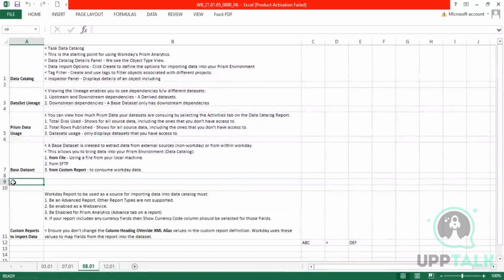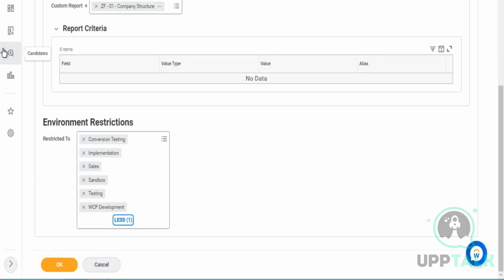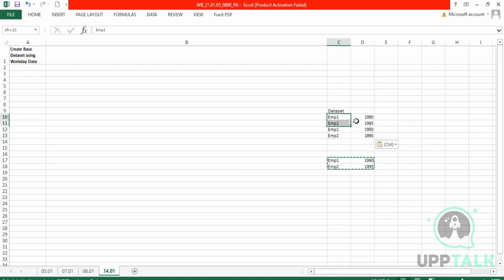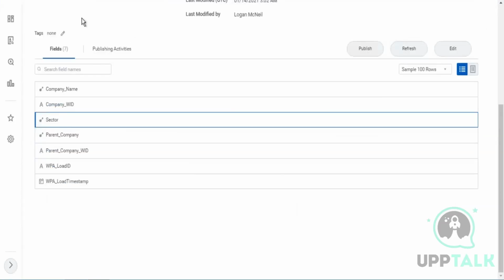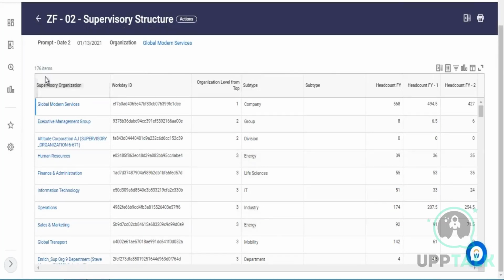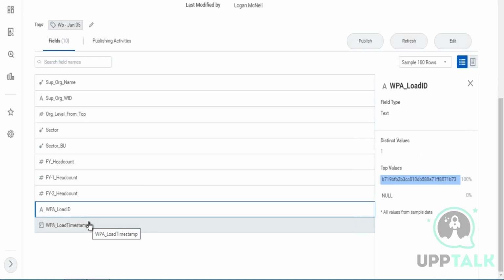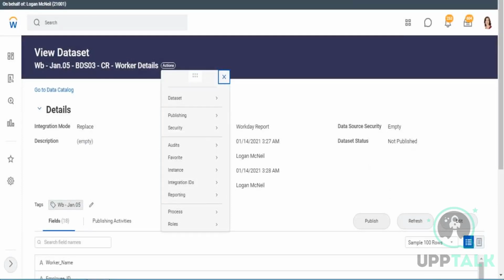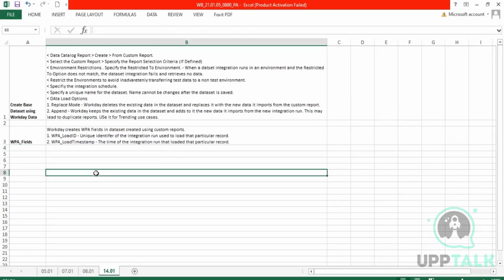Base Plan Set & WPA Fields | Workday Prism Analytics Training | Upptalk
In this series, we will walk you through everything you need to know about using Workday Prism Analytics to analyze and visualize your data in a powerful and intuitive way.

Workday Prism Analytics is a cloud-based data integration and analysis tool that allows you to bring together data from multiple sources, transform it into actionable insights, and share it with your team in dynamic visualizations.

In our tutorial videos, we will cover a wide range of topics, including data connectors, data sets, data transformations, calculated fields, visualizations, and more.

Whether you're looking to track key performance indicators, analyze sales trends, monitor employee engagement, or identify areas for improvement. In this tutorial you will learn about Base Plan Set and WPA Fields.

Also Enroll with us to get Workday Prism Analytics Online tutorials.